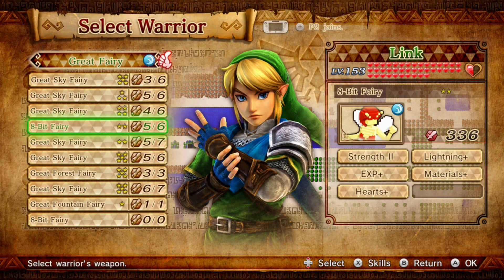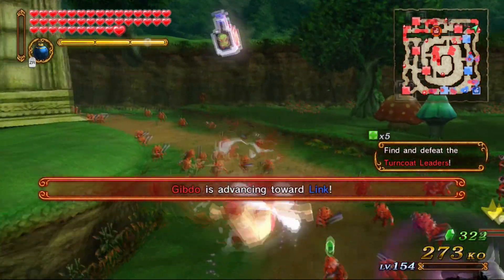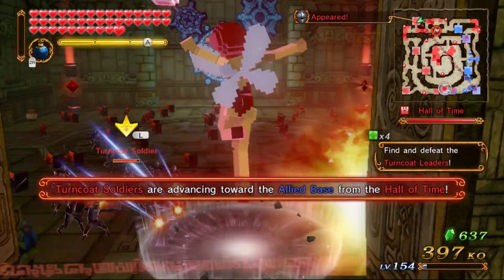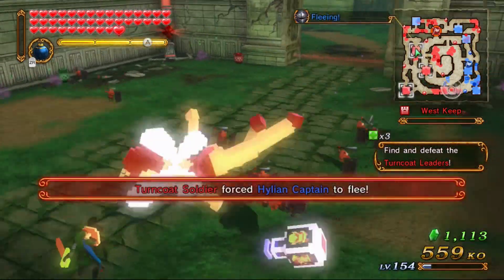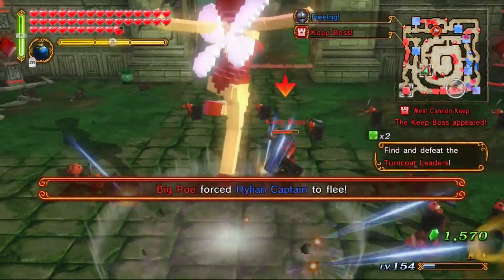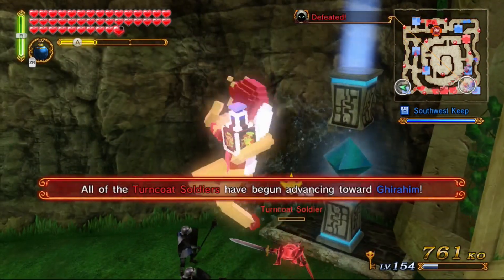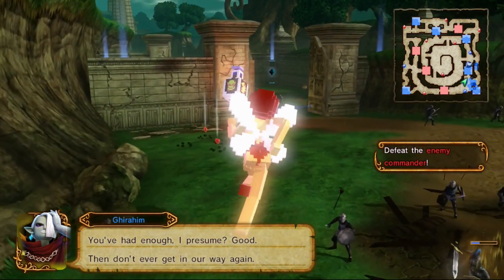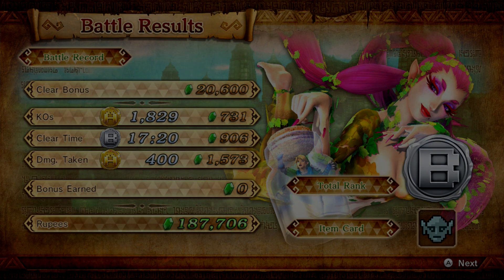Hyrule Warriors Gameplay with Link and 8 Bit Fairy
Some gameplay of Hyrule Warriors with Link & his 8 Bit Fairy. Also I apologize for any video and audio issues. I hope you enjoy.